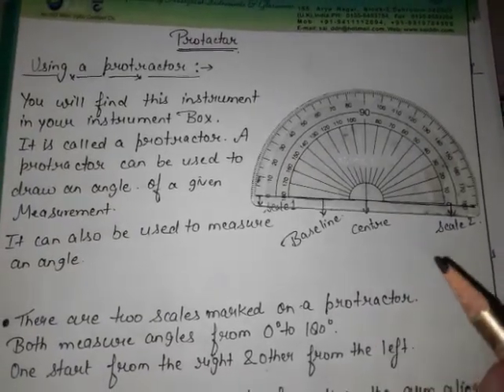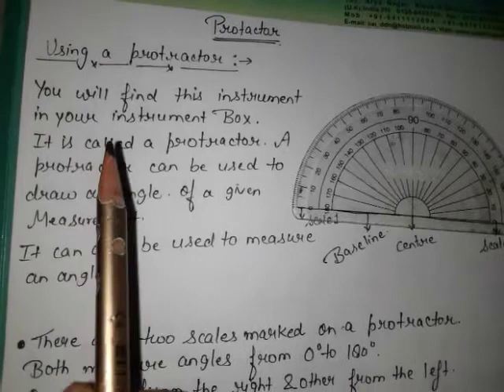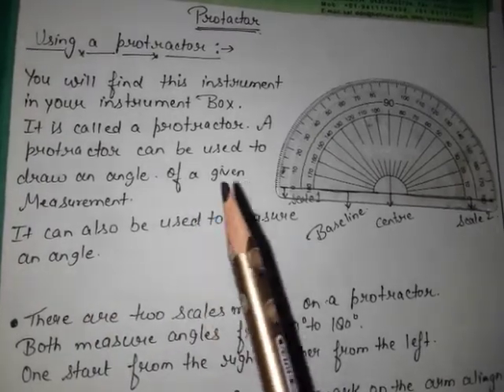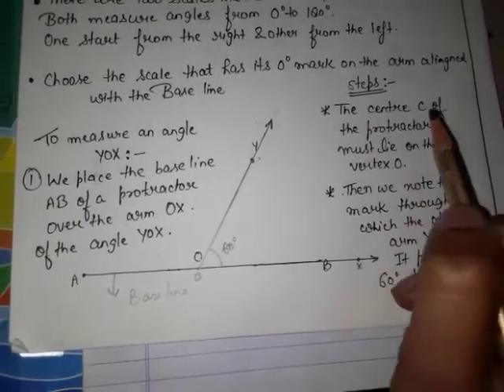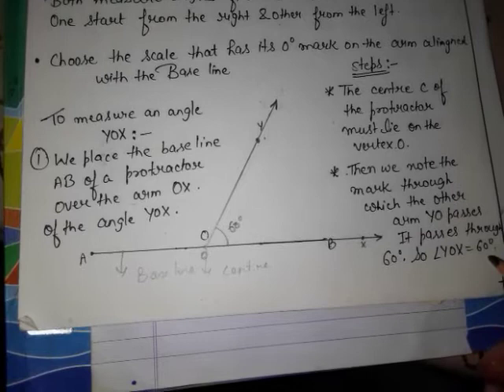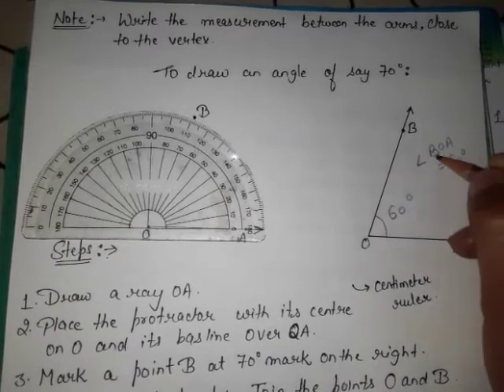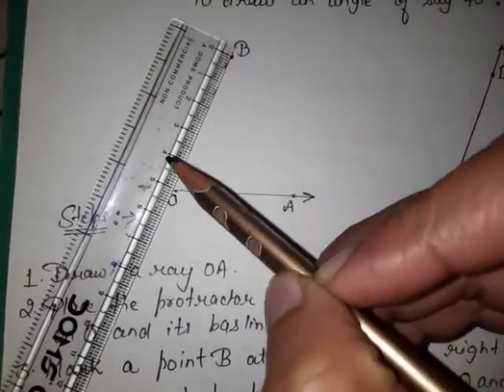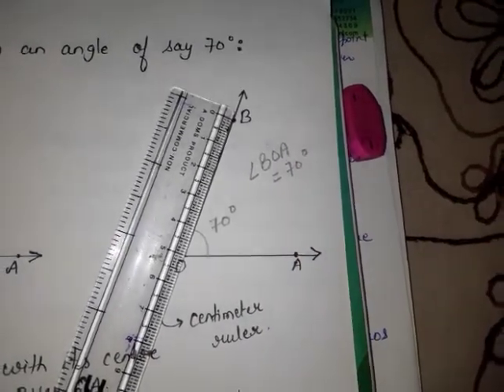Class 5 :- Chapter 16 Lines Angles and Shapes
Concept based on protractor